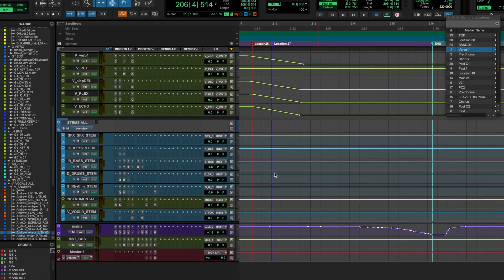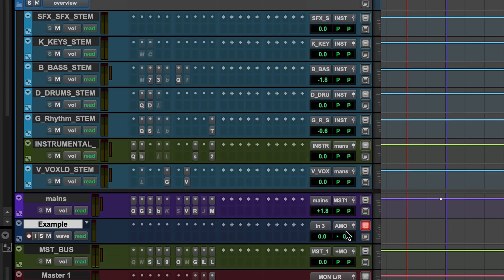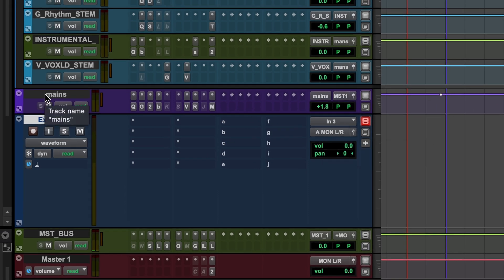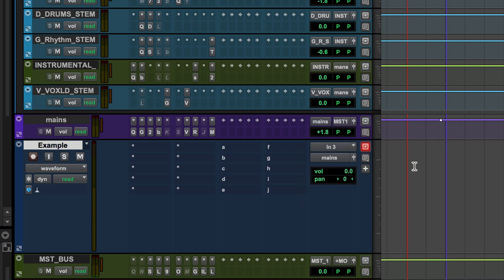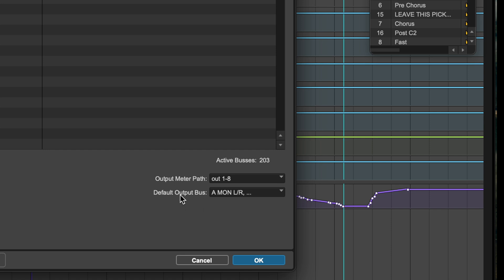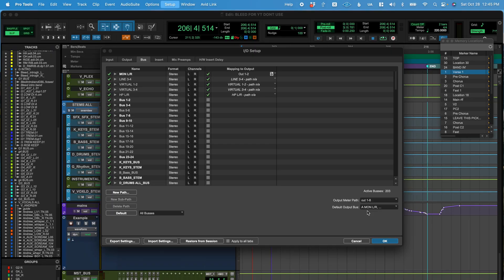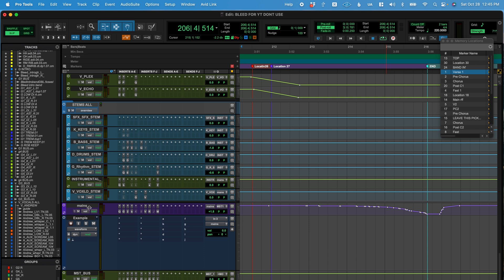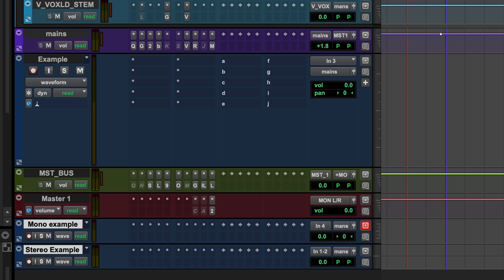AUTOMATIC Track Routing In PRO TOOLS! | Save Your TIME!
Getting your Pro Tools audio tracks to automatically route to the bus or output of your choosing would be pretty helpful, right? Well here's how to set up your Pro Tools session routing so that you can worry about your Pro Tools IO less, and focus on recording, mixing and mastering great music!